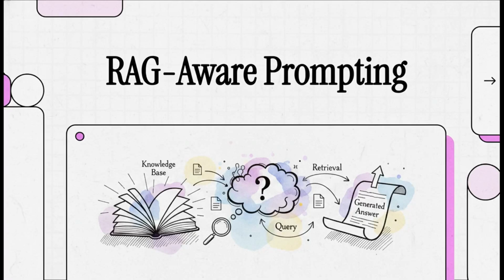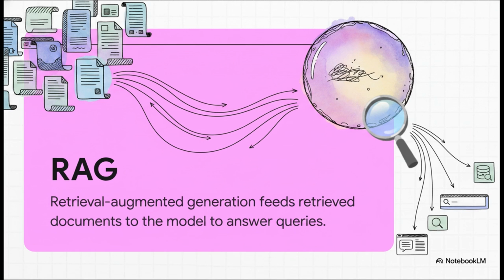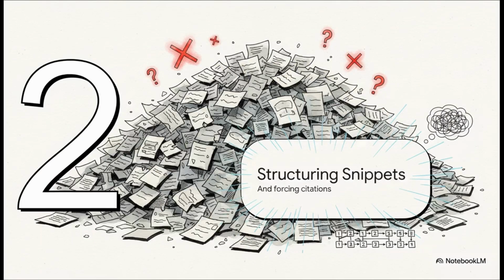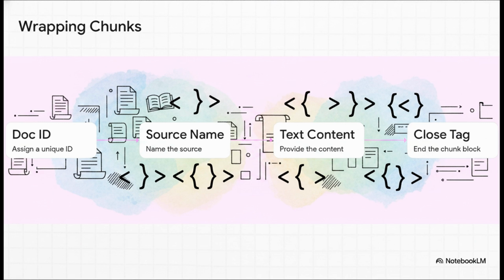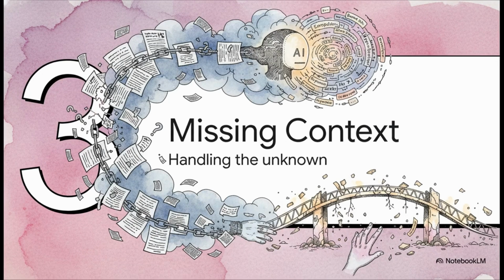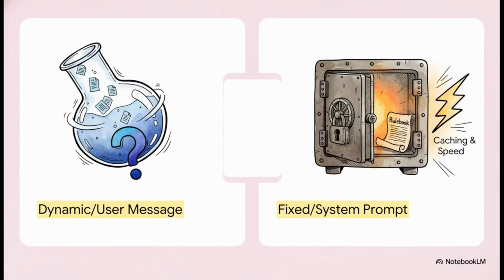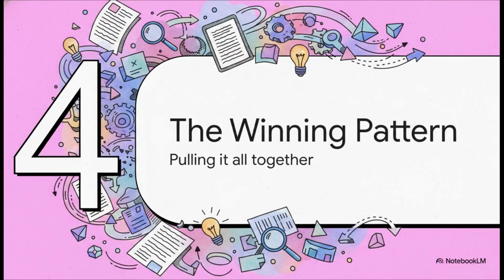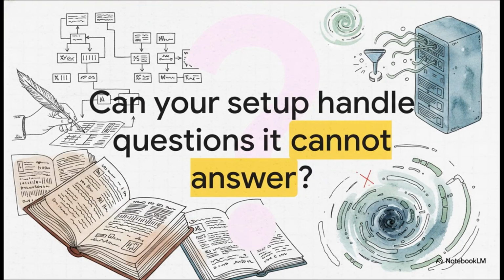02.07 - RAG Aware Prompting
Structuring retrieved snippets, forced citations, "not in context" handling, where to put the chunks